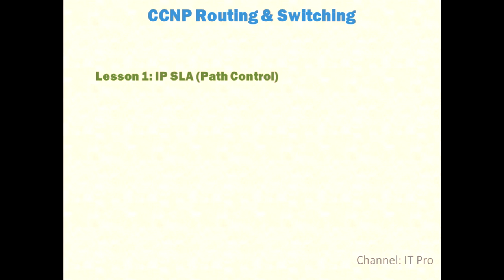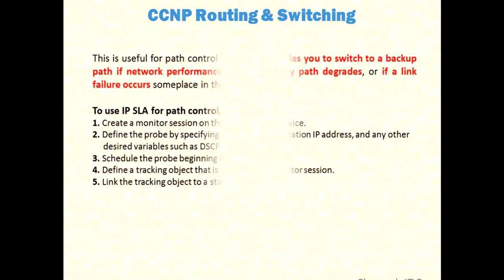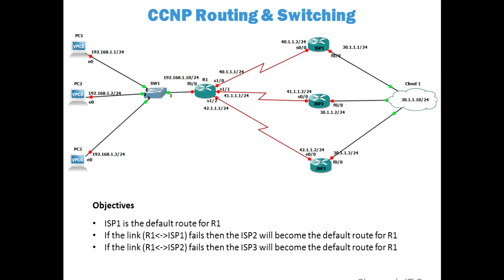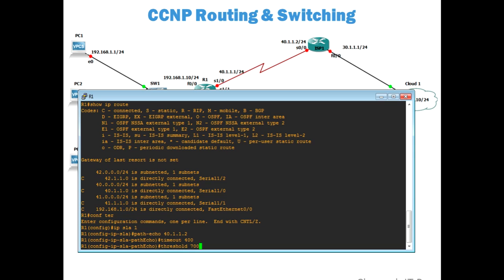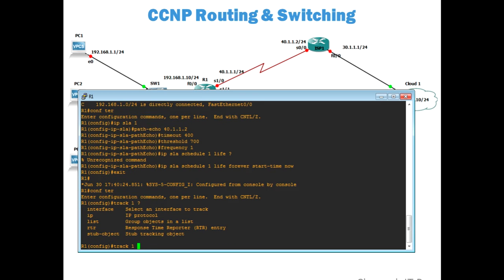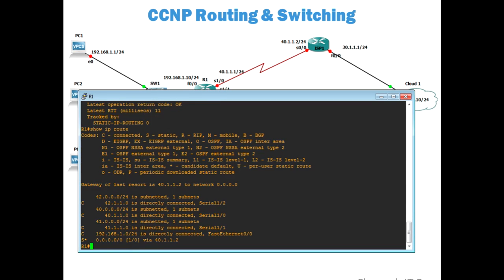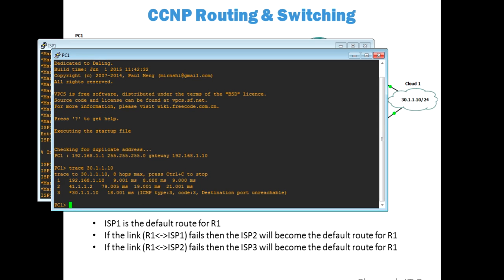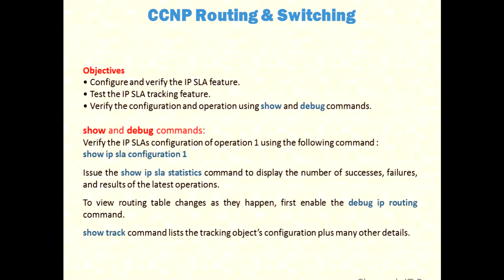CCNP IP SLA Path Control